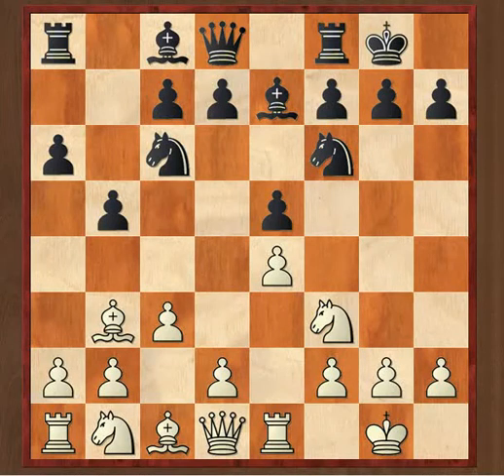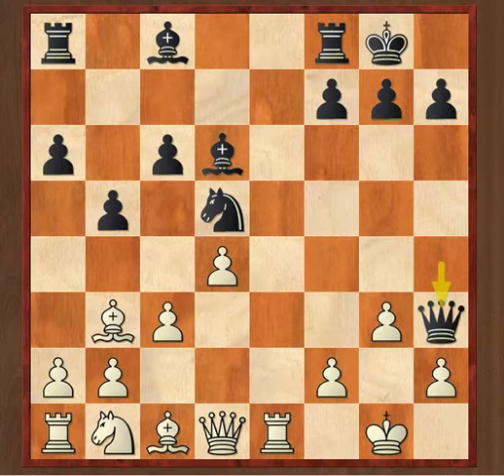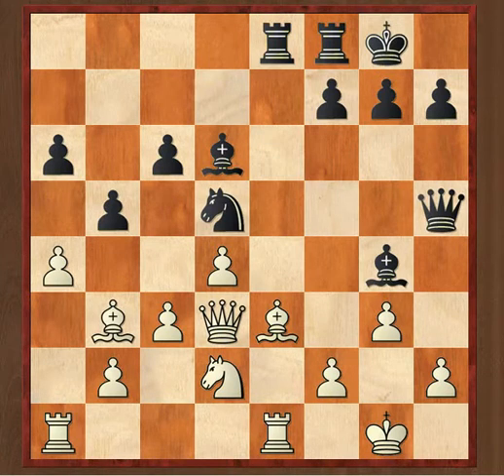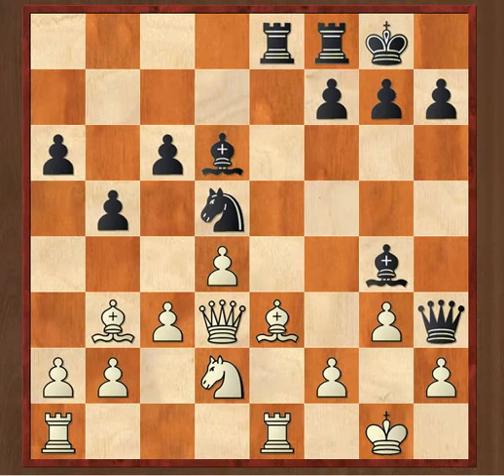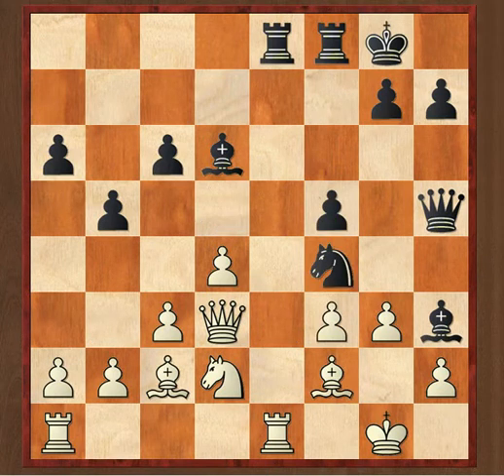Old Main Line 15.Be3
In this video i have tried to discuss the classical main  line or can say Old main line in detail